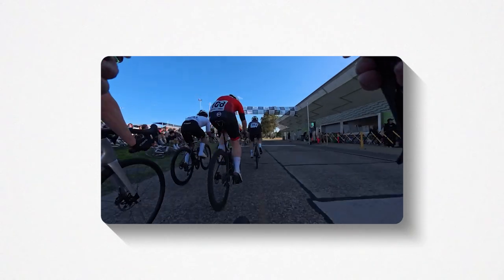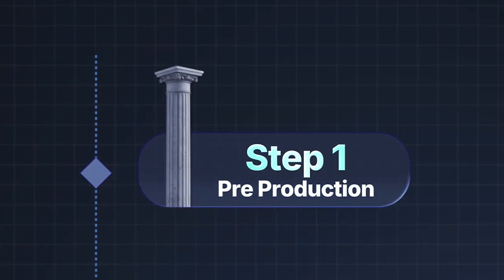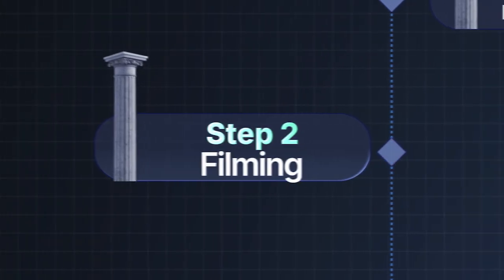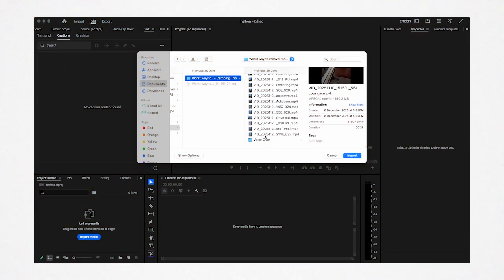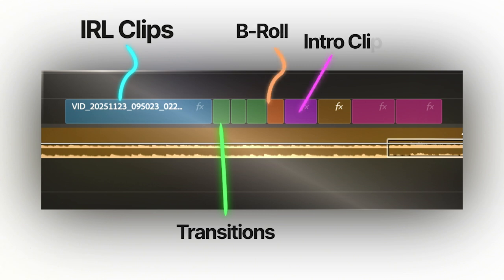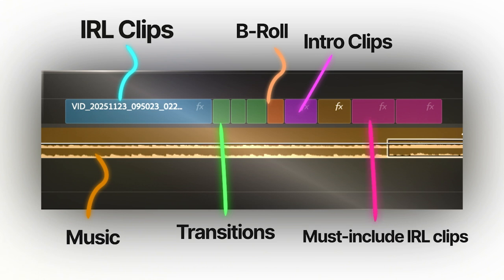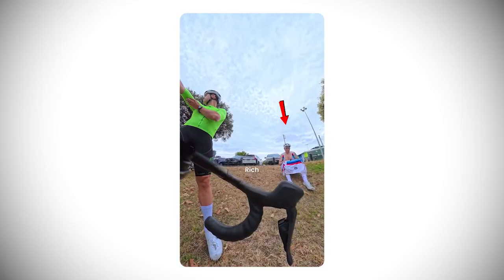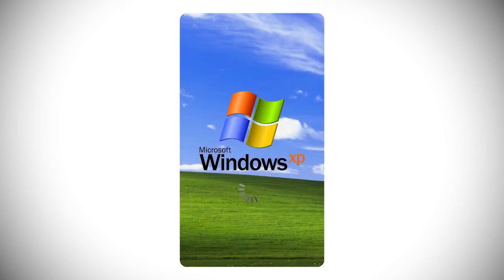Client Breakdown - Josh | PostHarvest Technologies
This video breakdown showcases the systems we use at Brand My Voice to guide a client all the way through our production process.